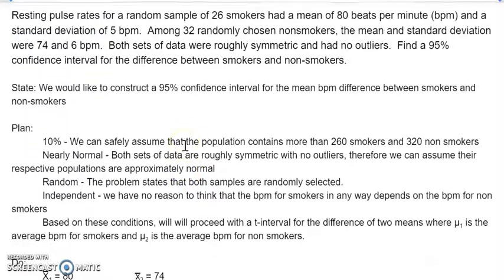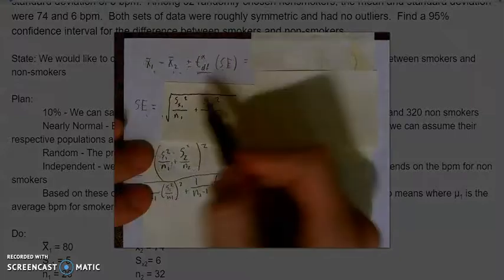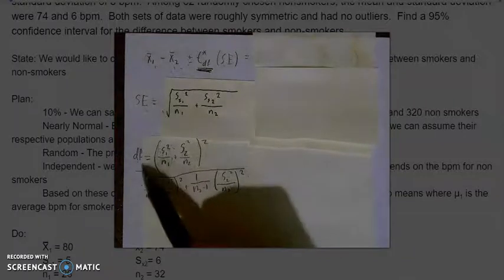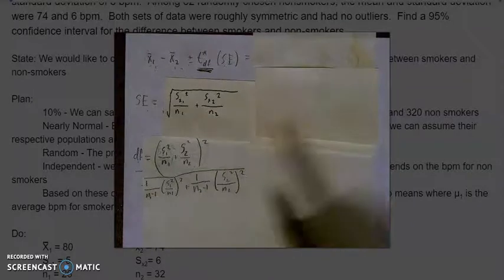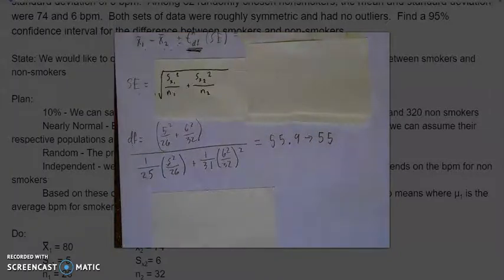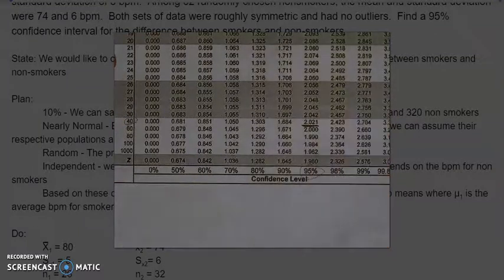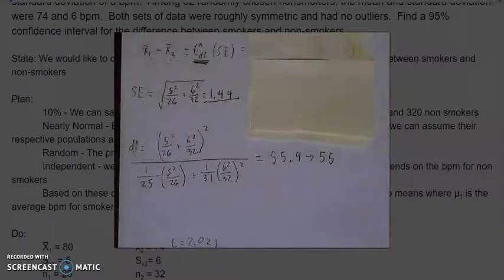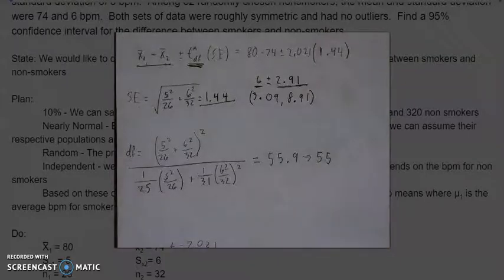How Do I Calculate the 2-Sample t-Interval by Hand?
This video covers the "do" portion of the 4 step process for constructing a confidence interval for the difference of two means, assuming you do not have a TI-Nspire calculator, or any graphing calculator.